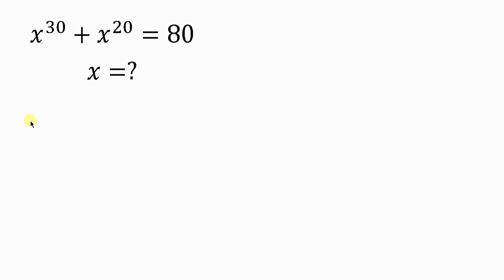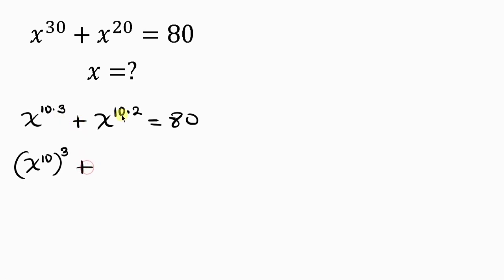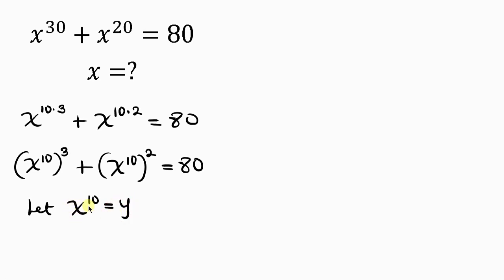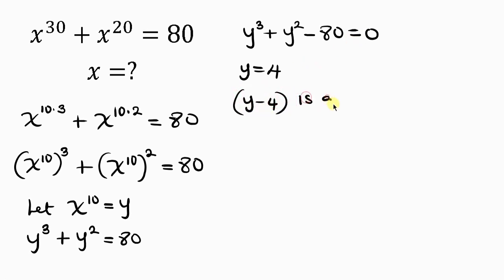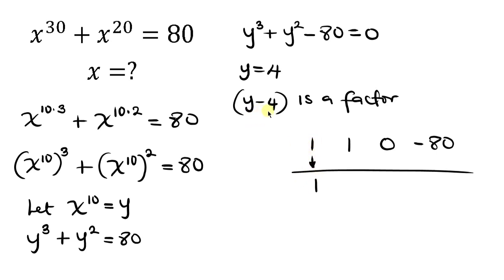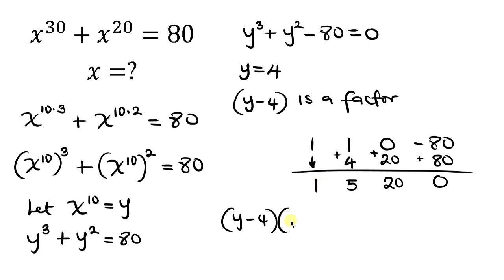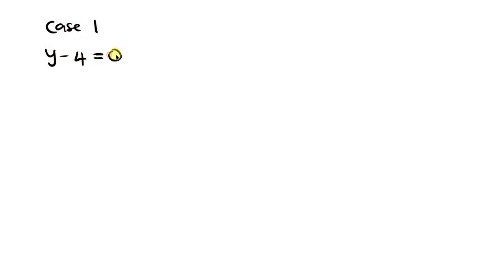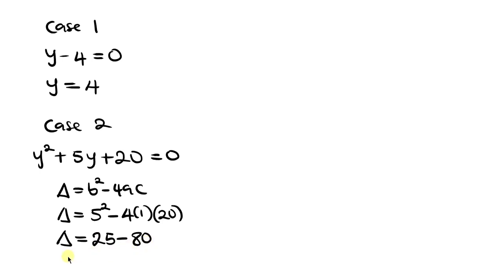A Very Nice Math Olympiad Problem | Solve for real value of x for which x^30+x^20=80